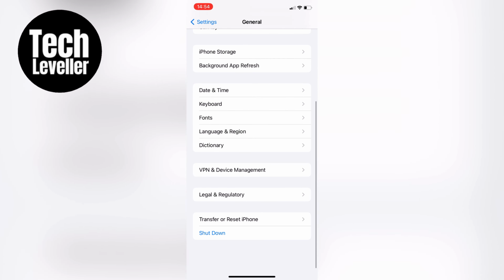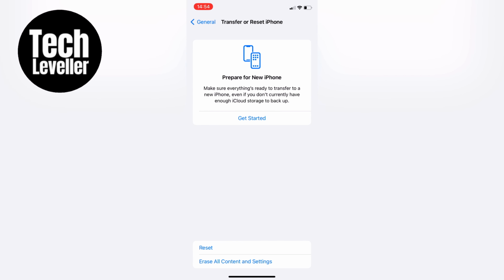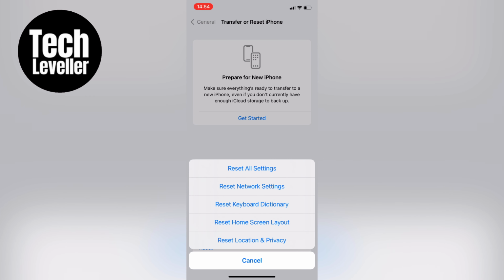WhatsApp Video Call Not Working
In todays quick WhatsApp guide video I'm going to show you How To Fix WhatsApp Video Call Not Working.